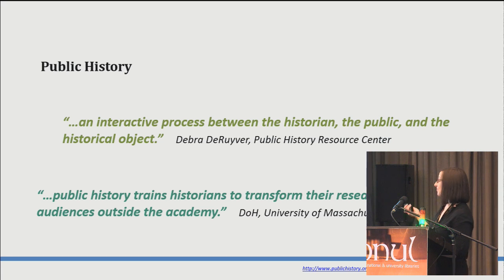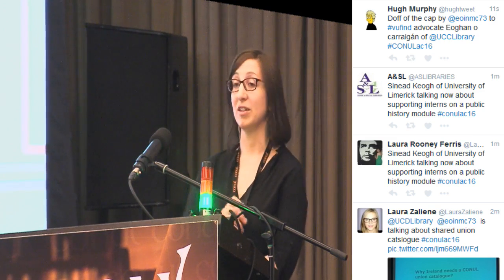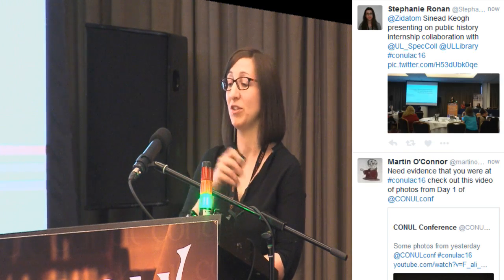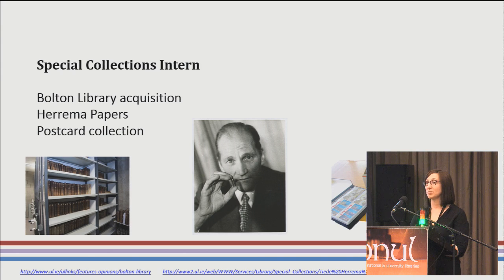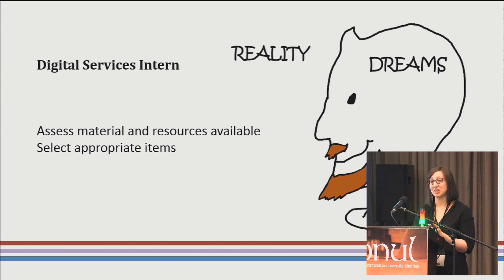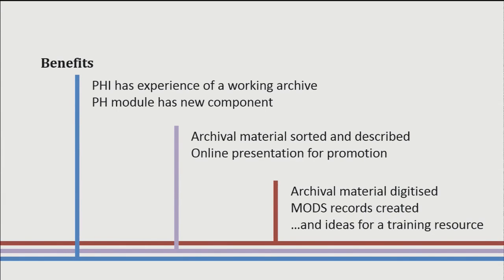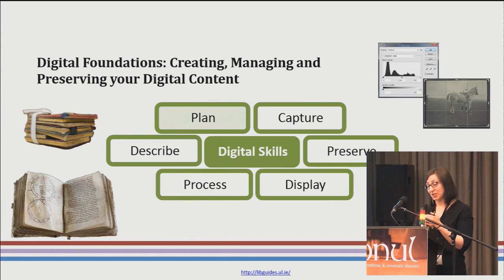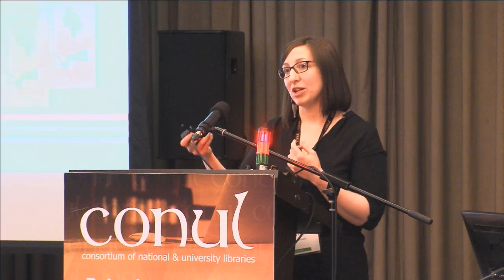Sinead Keogh (University of Limerick)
Chair: Allison Kavanagh (Dublin Institute of Technology)

Title:
Supporting Internal Interns

Abstract:
Last year the Department of History in UL launched a new module for their master’s students called the ‘Public History Internship’ (PHI). The module was designed to provide students with the opportunity to work in an archival institution, such as a library or museum, to gain experience in the processing of collections for presentation to the public. It was envisioned that this could involve cataloguing, transcribing or exhibiting material, depending on the host institution. Running throughout the second semester, the intern is available to work for two days each week. They are asked to blog about their particular project as they progress and, upon completion, they must deliver a presentation on their work.

In 2015 our Special Collections department had a PHI student to work on listing and describing material from one of our collections for use in our 1916 exhibition. This year however we were asked if we could broaden the experience to include an element of digitization in the work. Although we would only take one student from the cohort, we were also asked to deliver a general introduction on digitisation to the whole class prior to them leaving to go to their respective host institutions.

Working with Special Collections, and the Department of History, we developed a general introductory class to archives and digitisation and then selected a project suitable for our intern to gain the maximum experience possible given the time and resources available. This process has not only benefited the PHI module but it has allowed us to expand our roles to not just delivering training to core and casual staff but also to non-library staff and students. This presentation discusses how we collaborated with the other departments to establish relevant reusable training resources and our plans for the future.